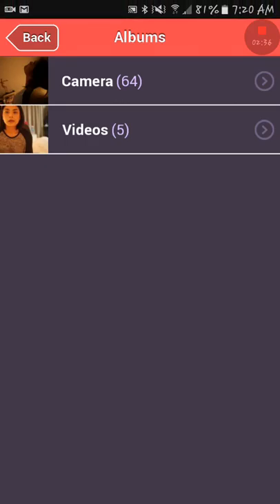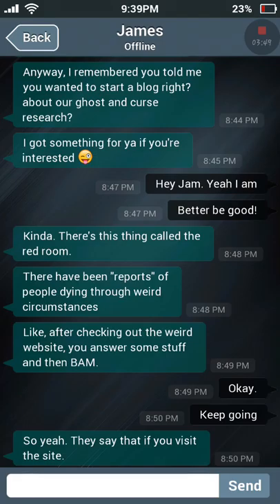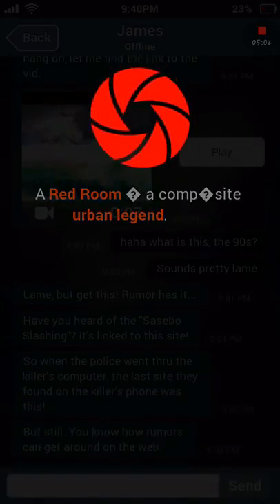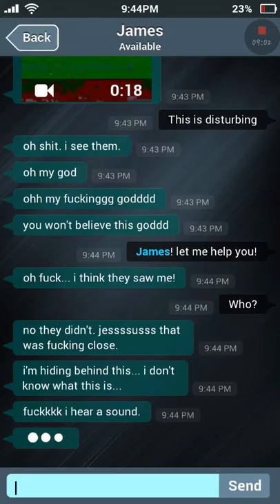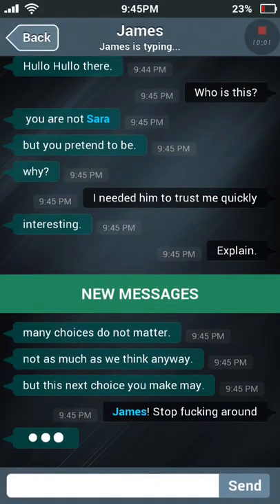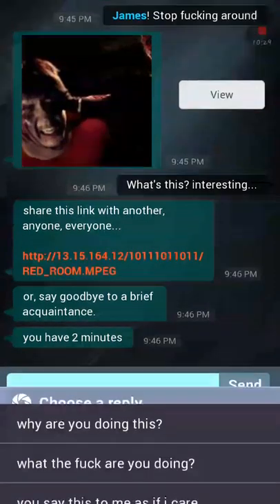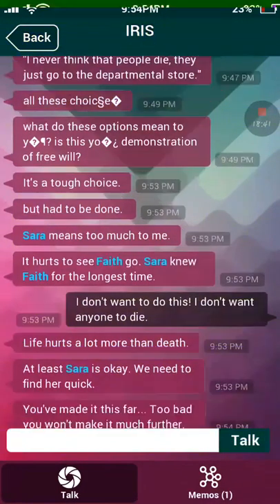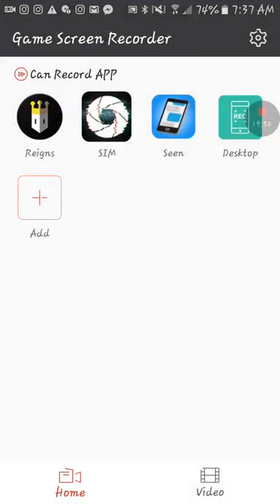*WARNING GRAPHIC* SARA IS MISSING